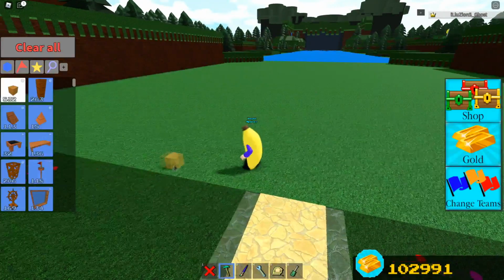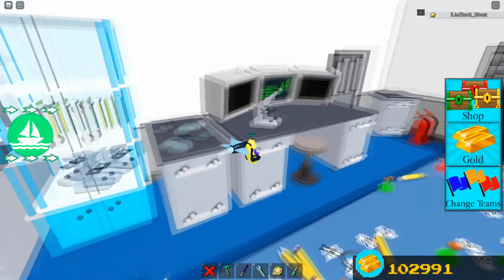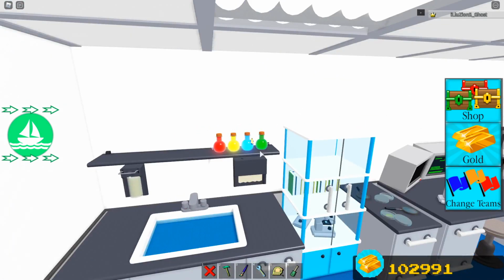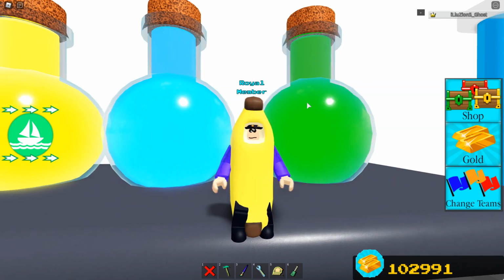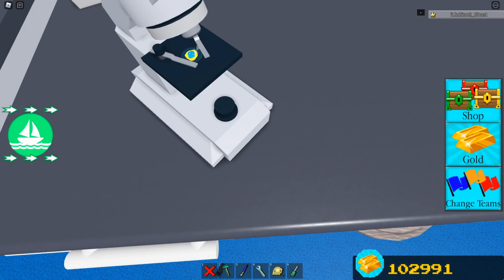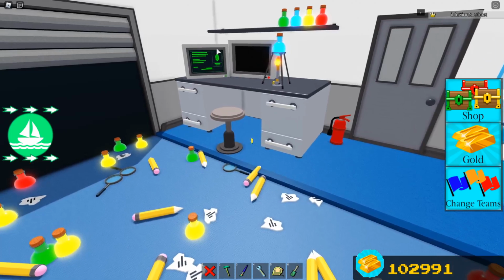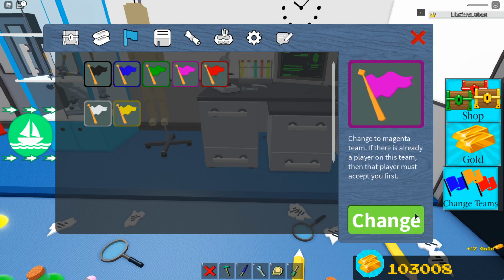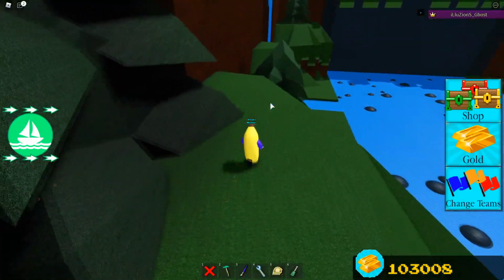*NEW* HUGE POTION SECRET FOUND!! | Build a Boat for Treasure ROBLOX